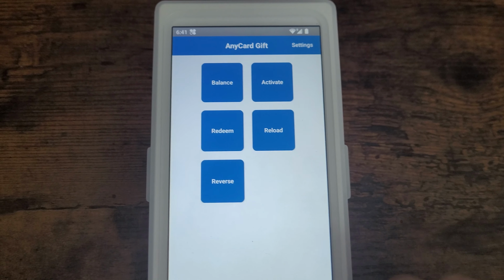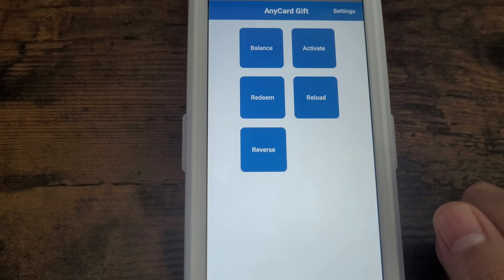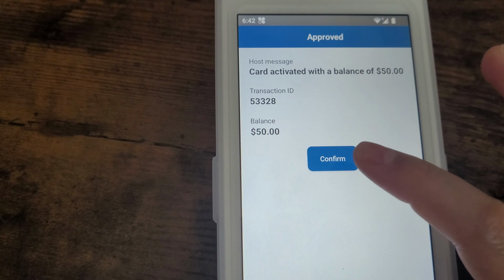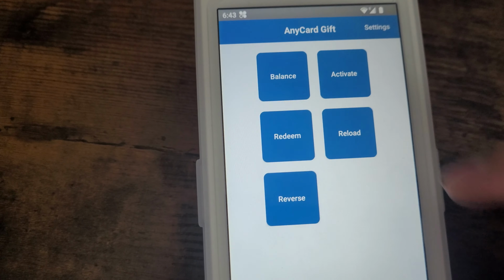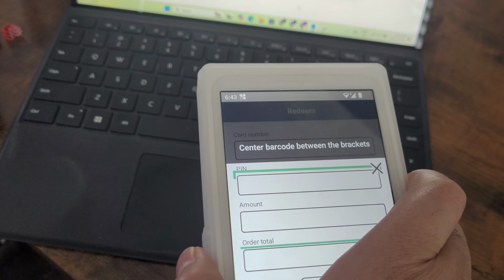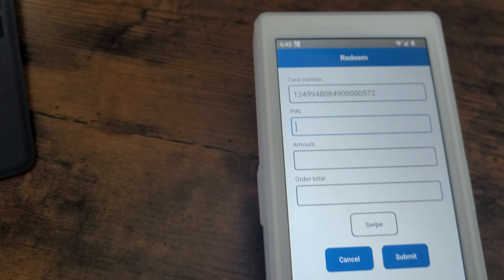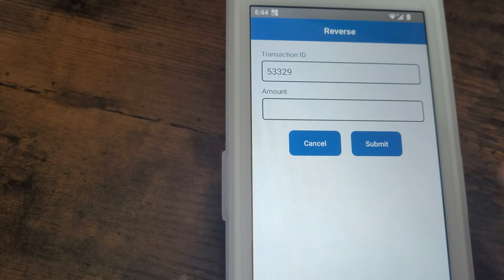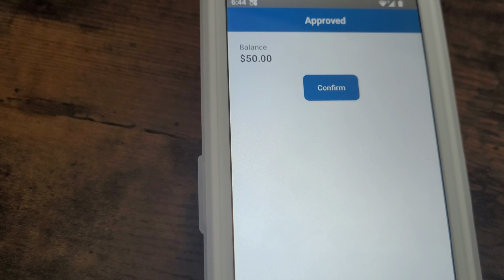How to use AnyCard Gift Card app on Clover devices